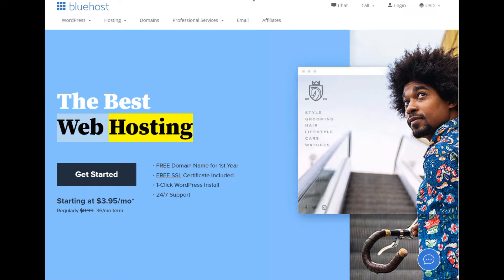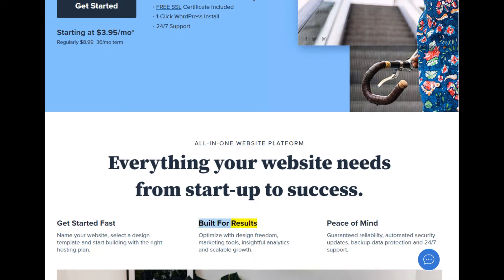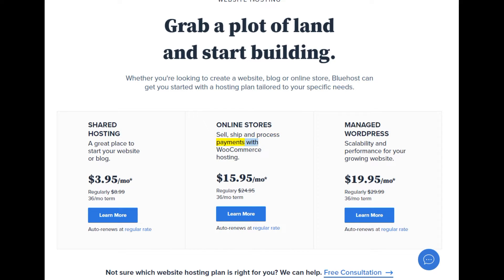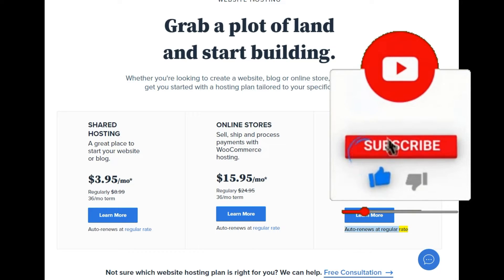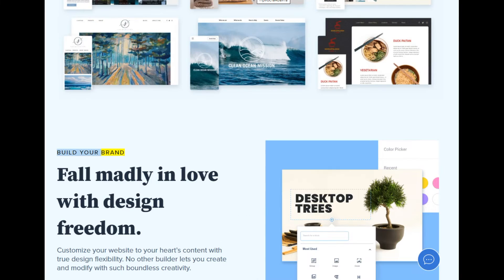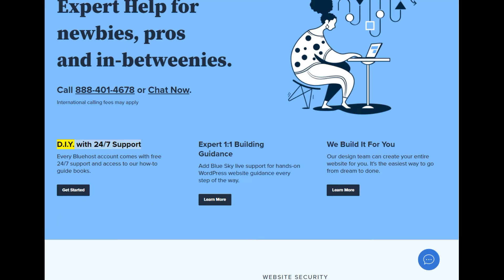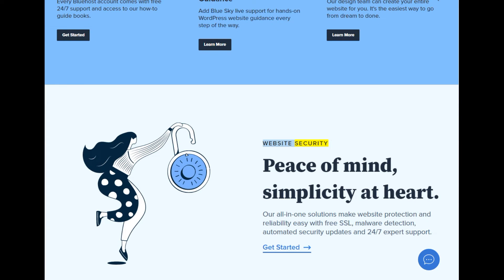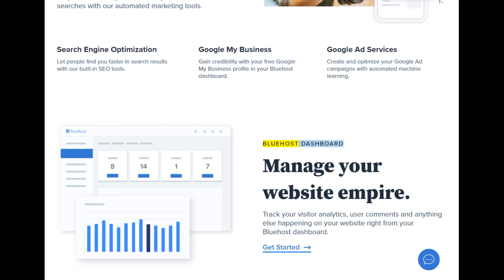web hosting free trial,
✅ Welcome to my Bluehost review [2021]  which focuses around the pros and cons before  getting a plan with Bluehost. Be informed before buying!
1-click WordPress installation
24/7 Support
1bluehost performance,
1Bluehost Review,
1bluehost review,
1bluehost reviews,
1bluehost discount,
1Blue host,
 actual world, however I'll additionally evaluate them to the opposition and in the end assist you to determine whether or not Bluehost would be the fantastic web hosting enterprise for you or not. And as always,
 faster.